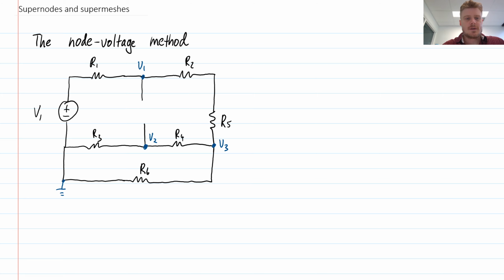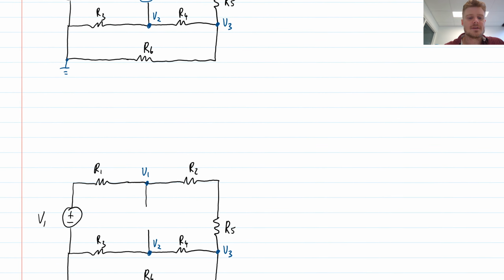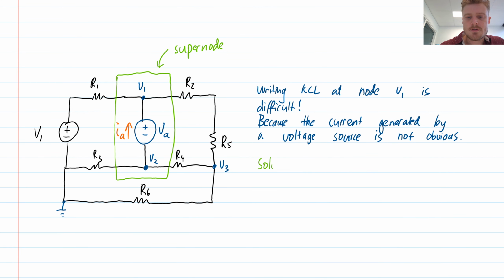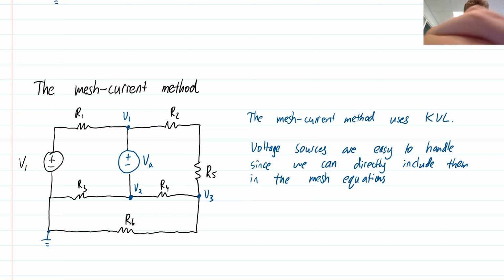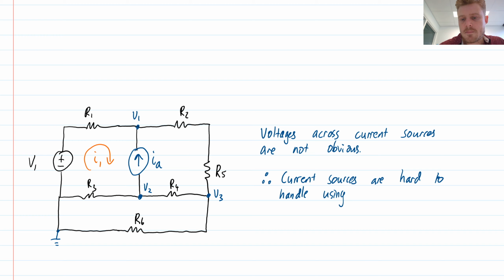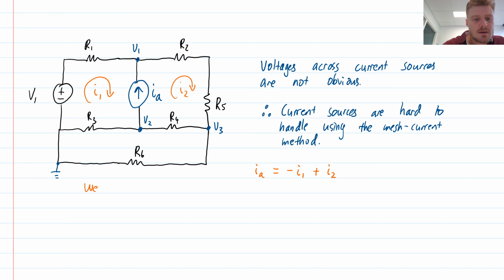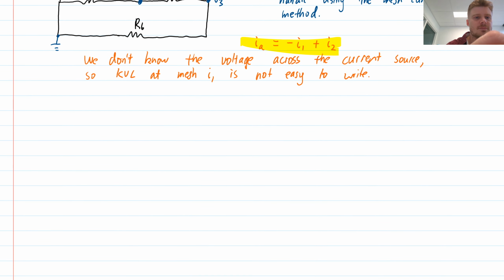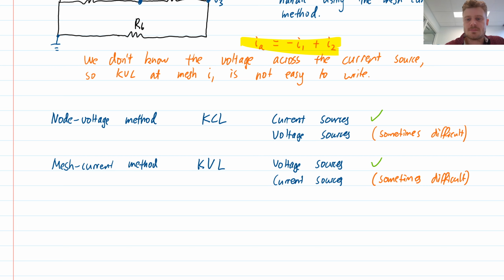EG1012 Week 6 Video 1 - Supernodes and supermeshes